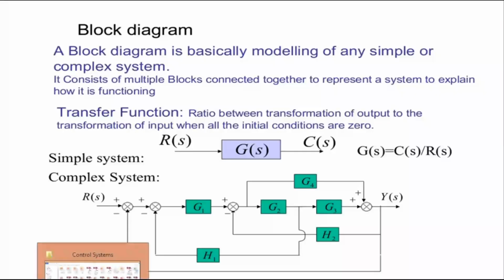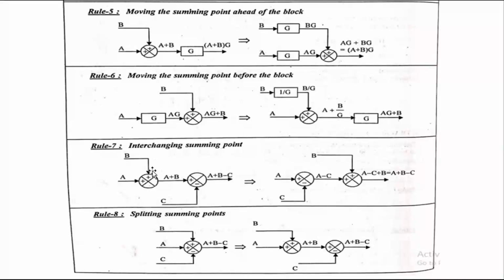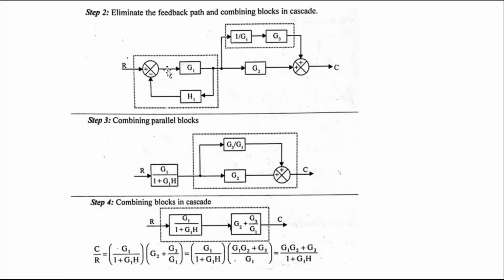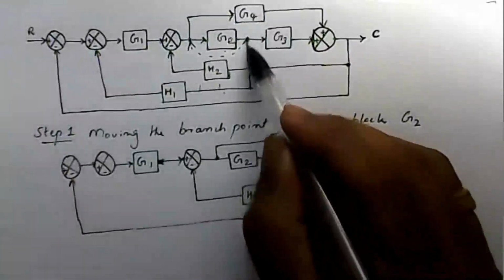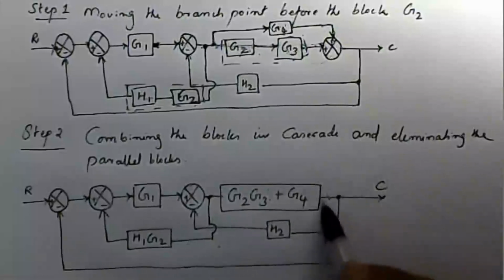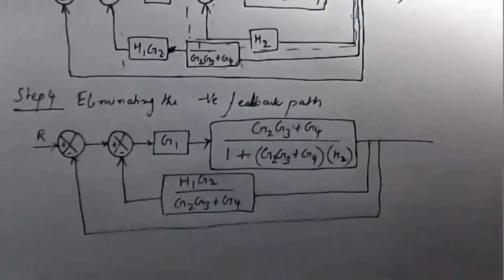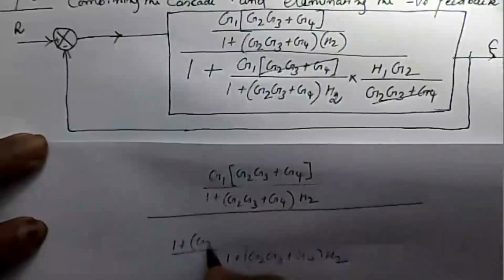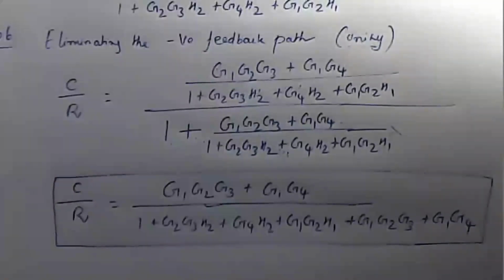04: CONTROL SYSTEMS ‖ Block diagram reduction techniques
This video 04 " CONTROL SYSTEMS" will help Electrical and Electronics Engineering (EEE) students to understand the following topics
1.Block diagram reduction techniques
2.Transfer function
 This lecture series course on" CONTROL SYSTEMS" completely covers the Anna university syllabus.